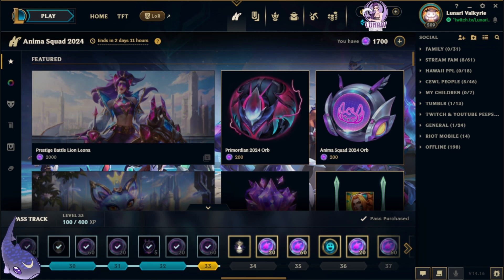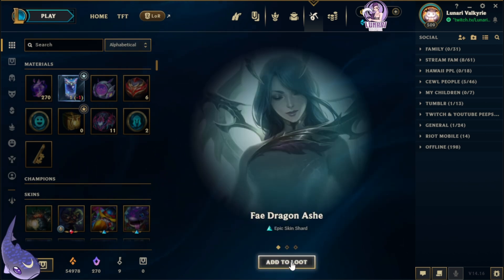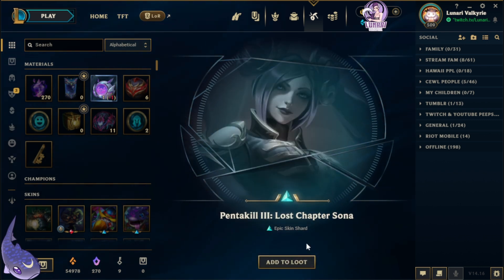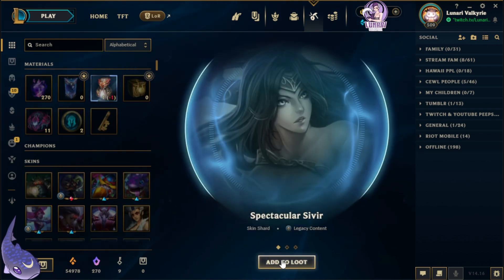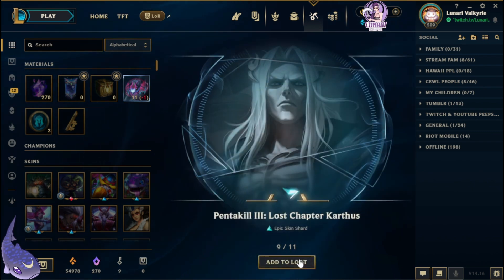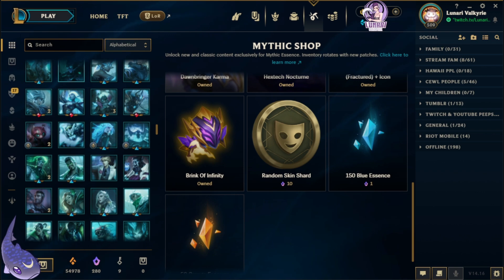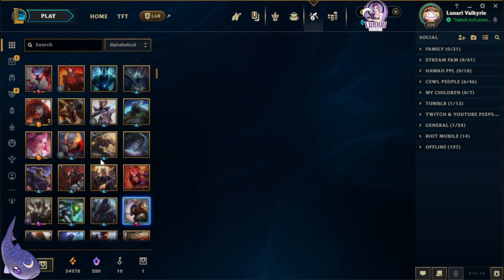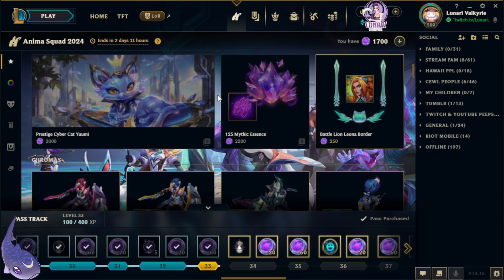Opening 11 Primordian 2024 Orbs and More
Lunari Valkyrie
91-1202 Renton Rd #60334